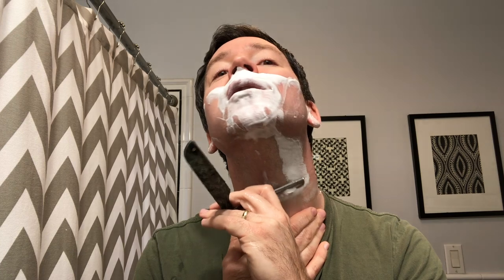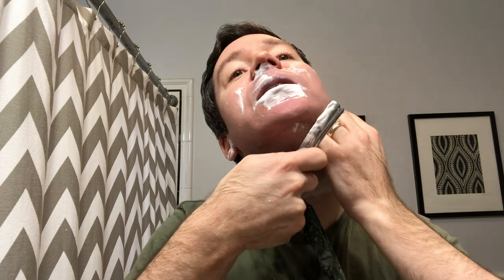Castle Forbes Lavender Essential Oil Shaving Cream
Matt here for another Daily Shave video, with a vintage razor shave and straight razor tip of the day.

The Soap: Castle Forbes Lavender Essential Oil Shaving Cream for sensitive skin. This top performing cream is made on the Forbes estate (dating from 1445) in Scotland, and bears the stag from the Forbes clan emblem on the label. This luxury cream produces a dense, peaky lather with ease. Only a small amount is needed, as this cream is very concentrated. It is also a very thirsty cream – be sure to add enough water to maximize the performance. The scent is a very natural pure lavender scent: soapy, fresh, sweet and peppery. For such a strongly scented cream, with a scent strength 9/10, there is not a hint of irritation, even after three passes.

The Brush: West Coast Shaving Two-Tone Silvertip badger brush. This is a 26mm knot that feels much bigger. Since the loft is set fairly high, there is an enormous bloom to this dense knot. There is a plush, soft feel to it and very good flow-through. The resin handle has a smart retro 1950’s-1960’s barbershop look.

The Razor: Vintage turn-of-the-century J. R. Torrey Co. “Old English”, Worcester, MA.  5/8 wedge.

The Aftershave: Fine Accoutrements Lavender Pour Homme. This alcohol splash pairs nicely with the cream. Based on Oxford & Cambridge by Czech & Speake, with a menthol kick.

Straight Razor Tip of the Day: If you are new to straight razors or considering taking the plunge, watch the video for a tip on how to make the transition.

Make sure to keep up to date with us